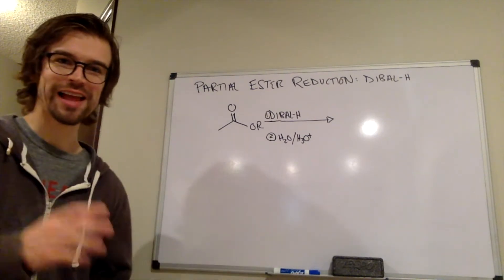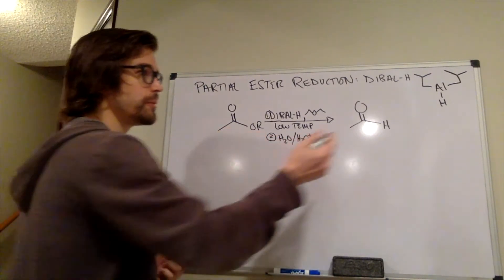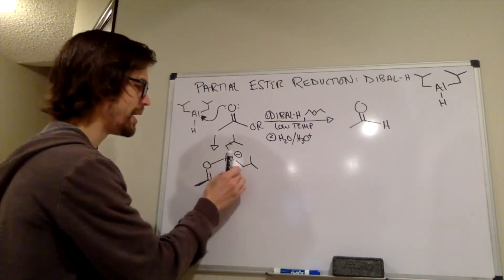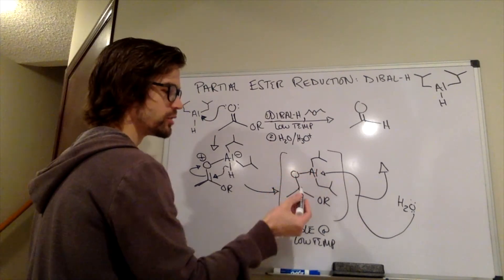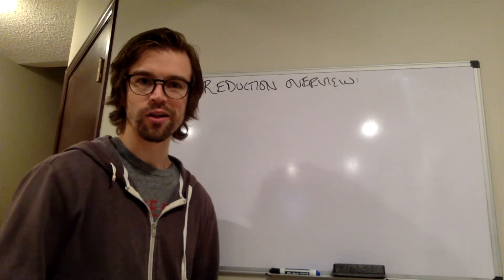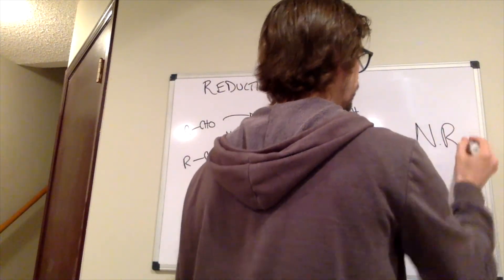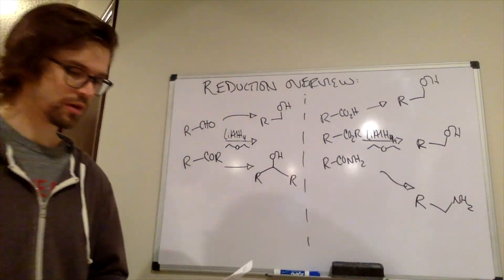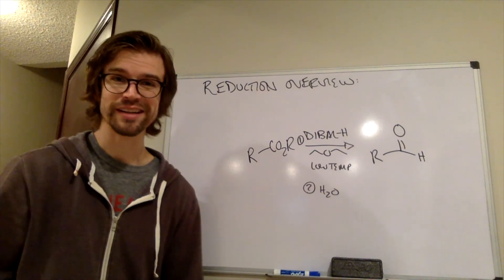Finishing Carbonyl Reductions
Discussing a special reducing agent called DIBAL-H, and how does that fit with our other reducing agents?